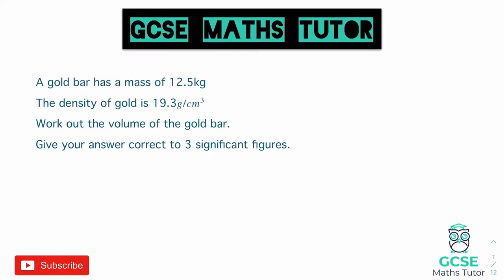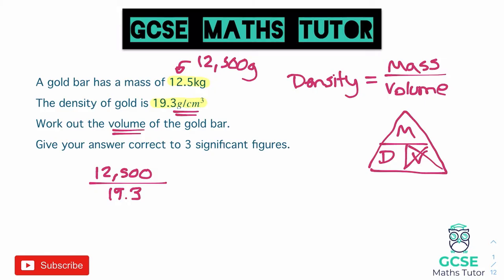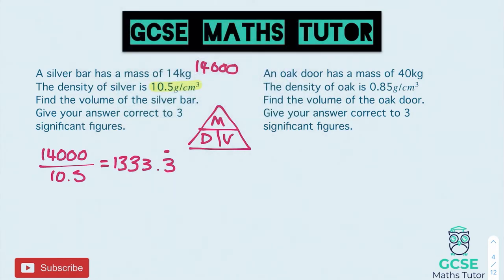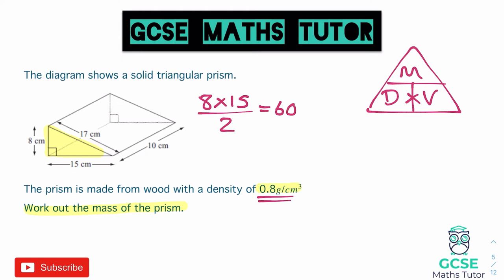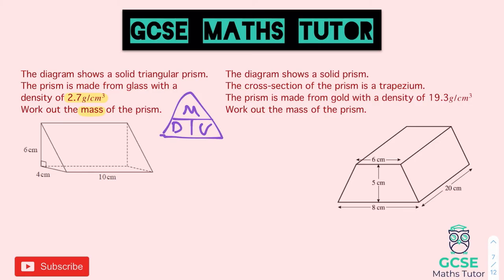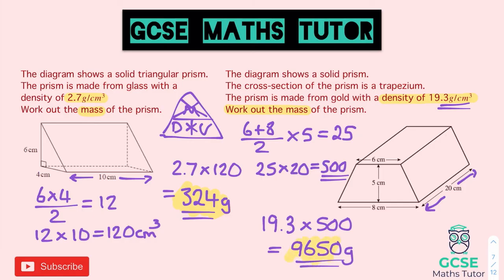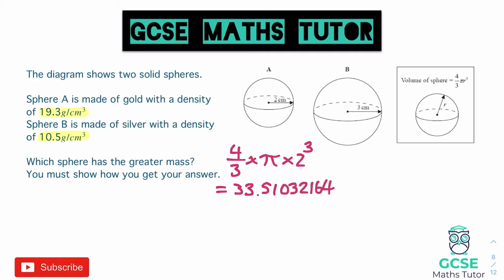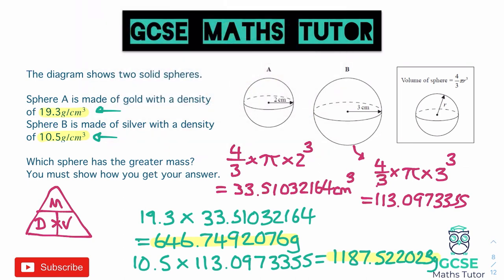Density, Mass and Volume Exam Style Questions | Compound Measures | Grade 5+ | GCSE Maths Tutor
A video revising the techniques and strategies for solving problems with density, mass and volume.

This video is part of the Compound Measures module in GCSE maths, see my other videos below to continue with the series.

00:00 Intro
00:47 Density problems with Unit Conversions
04:31 Practice Questions
07:18 Density with Prisms
09:49 Practice Questions 2
13:12 Density with Spheres
18:38 Outro